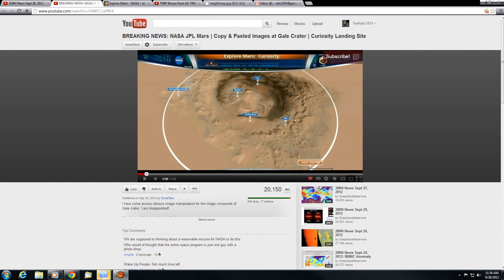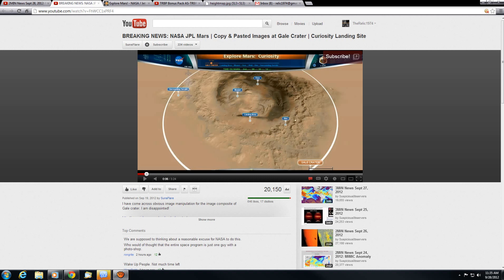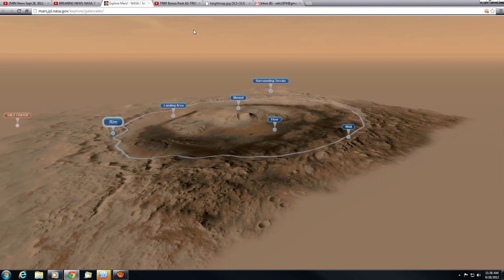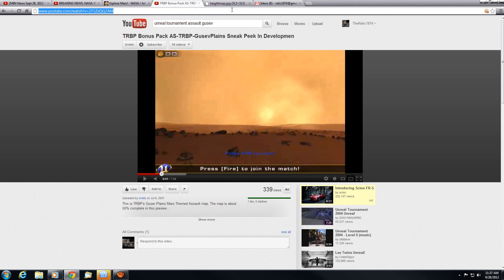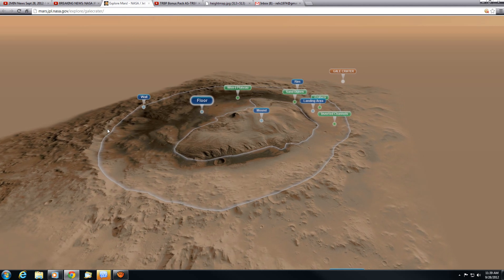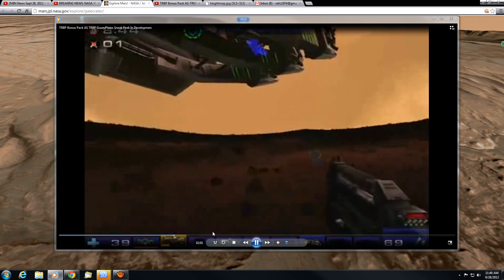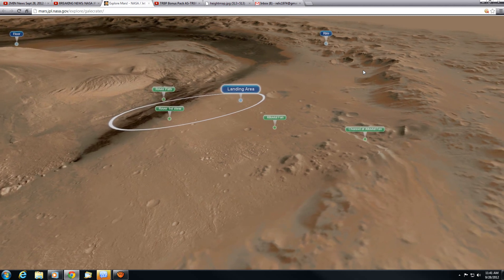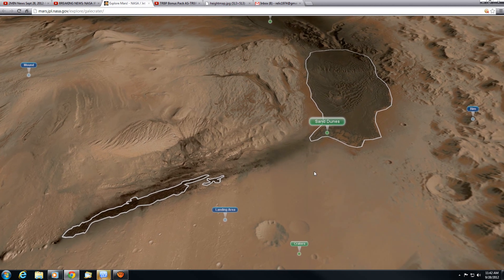How Mars Topography is Rendered into 3D - Debunking the Debunkers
If you are not sure how something is done, please ASK before you ASSUME

Answer to this riddle - Whoever produced the 3D rendering is still wet behind the ears.  It's a poorly done mosaic TEXTURE LAYER, not an intended fake / hoax.